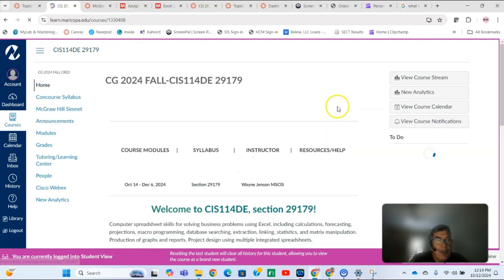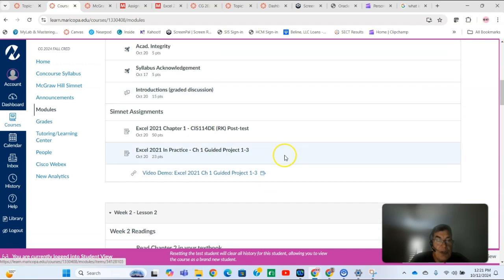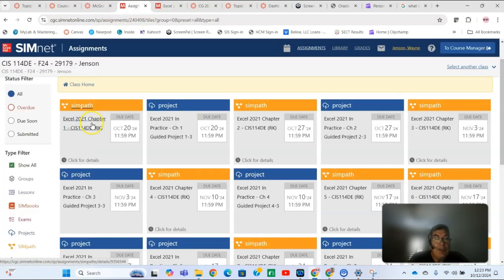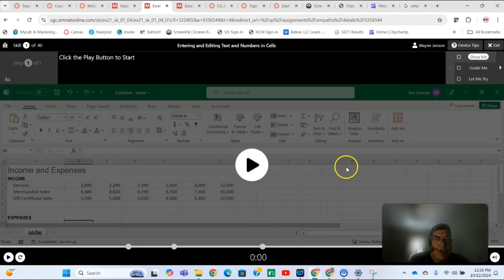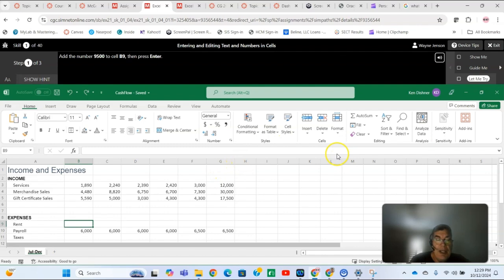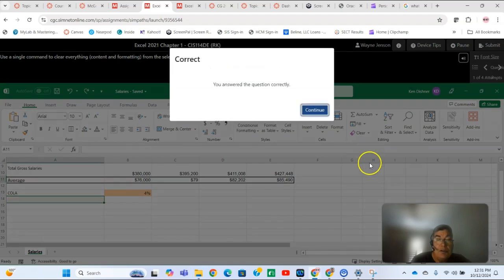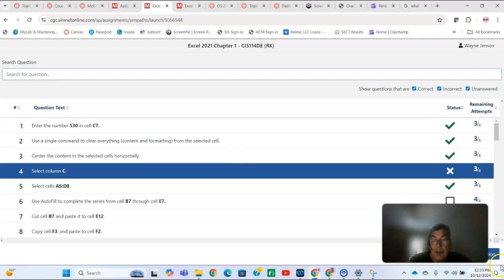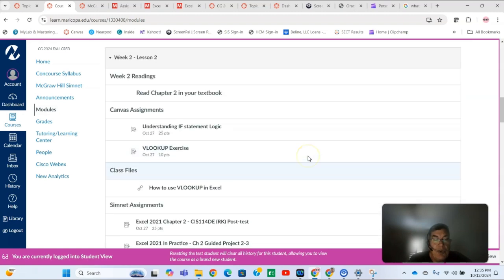CIS114DE Week 1 Intro Video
Short introduction the CIS114DE course navigation and structure as well as important information on getting registered with McGraw Hill Simnet.